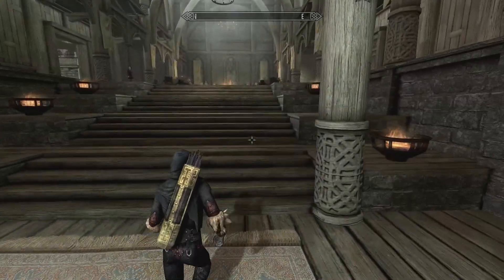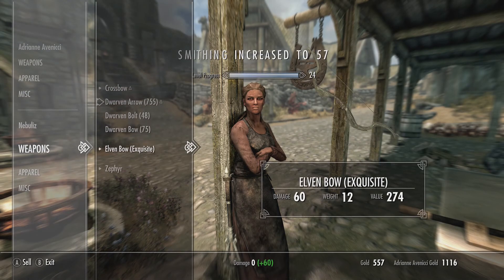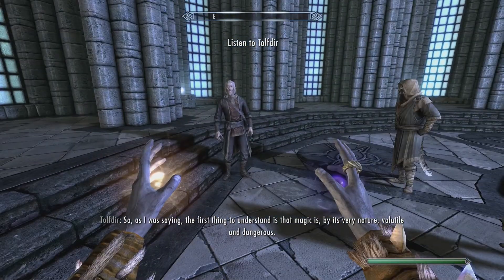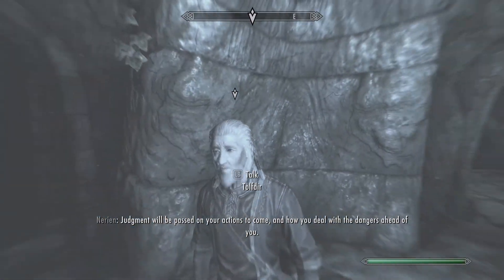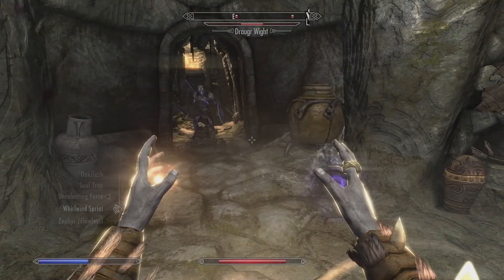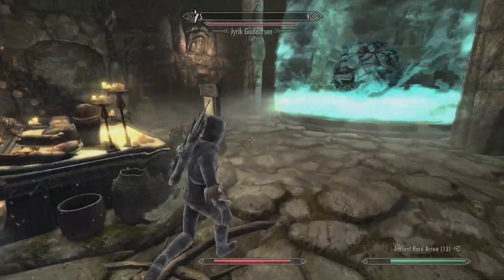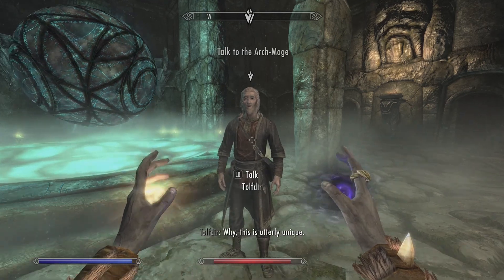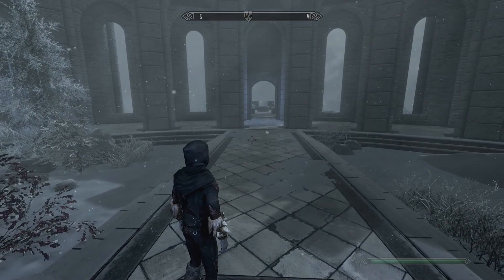Skyrim SE Legendary: Saarthal EP 13